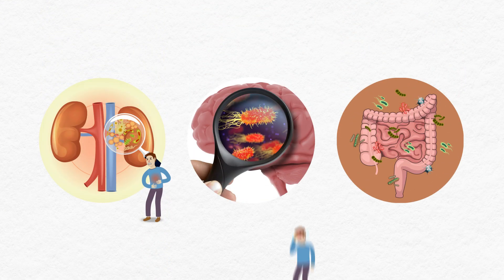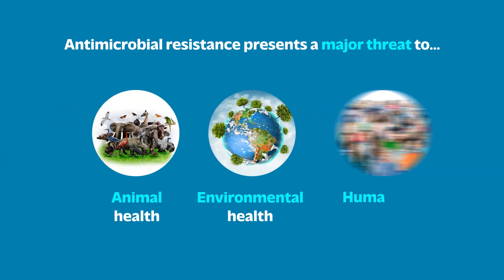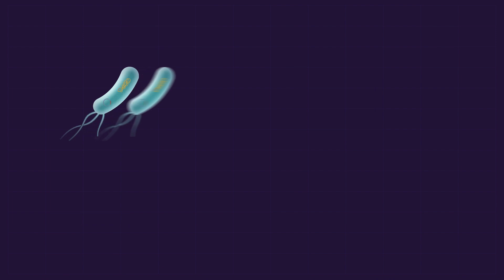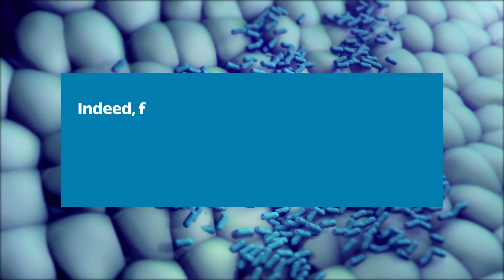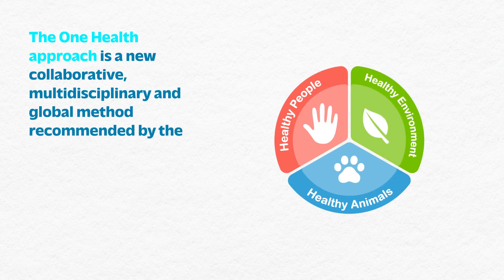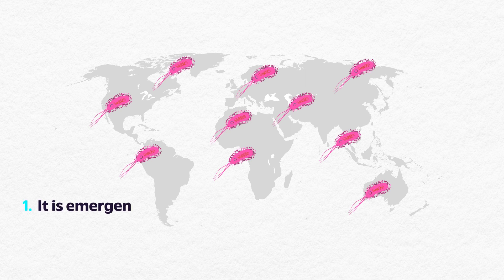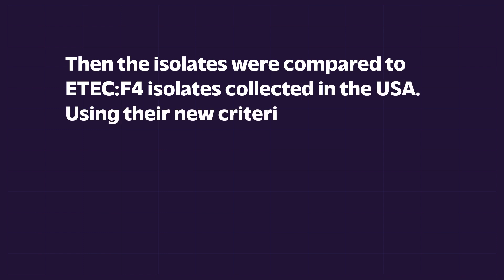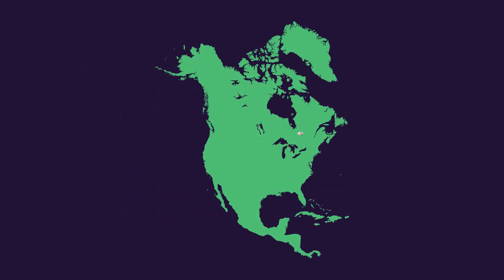Redefining High Risk Clones in Animal Populations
Antimicrobial drugs treat infections by killing or slowing the growth of the responsible pathogens. However, antimicrobial resistance occurs when the bacteria develop defence mechanisms against the very drugs intended to kill them. Infections due to resistant bacteria can be extremely difficult and even impossible to treat, meaning that antimicrobial resistance presents a major threat to animal, environmental and human health.